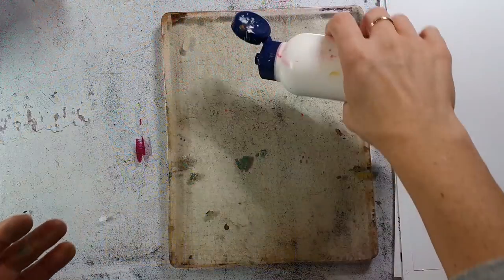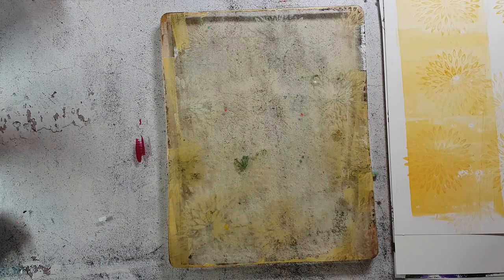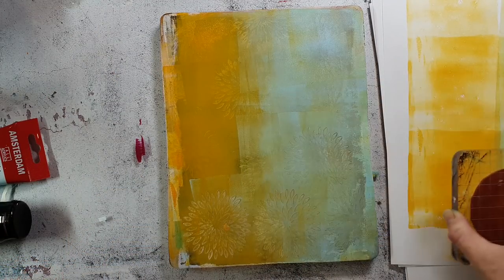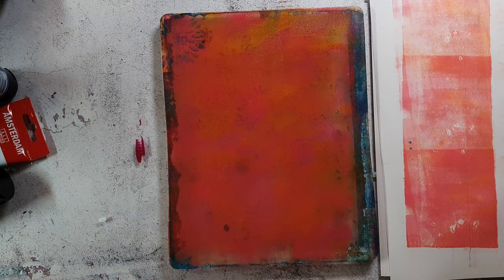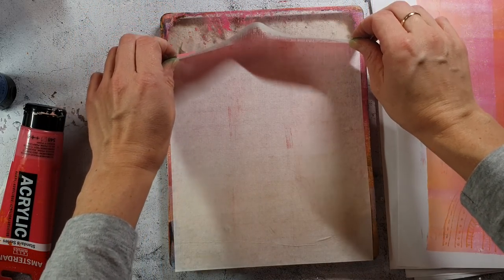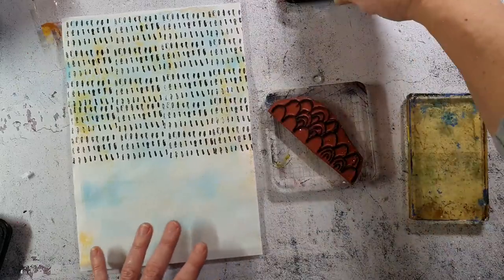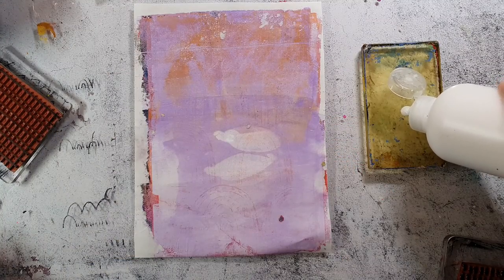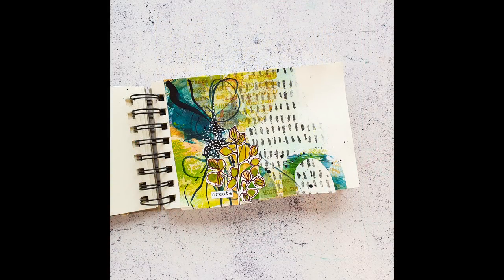Making Collage Papers with Rice Paper and the Gelli Plate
🌞 I'm sharing some gelli printed rice papers today that I love to use for collaging. For the prints I am using some stamps together with acrylic paints.

🧑‍🎨SUPPLIES & TOOLS:
Rubber Dance Stamps:

Acrylic Paints:
Amsterdam: Naples Yellow Dark, Sky Blue Light, Permanent Red Purple, Azo Yellow Dark
Liquitex Basics: Light Portrait Pink, Brilliant Purple
Schmincke: Titanium White
Rice Paper
StazOn Ink

My favourite online platform to learn and to improve my art:
👉SKILLSHARE
Try Skillshare 2 weeks for free: